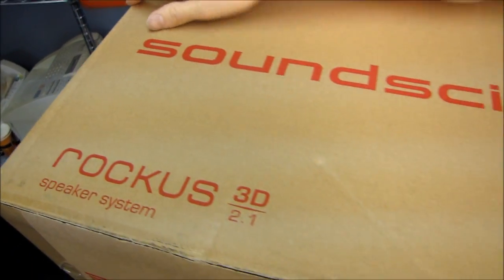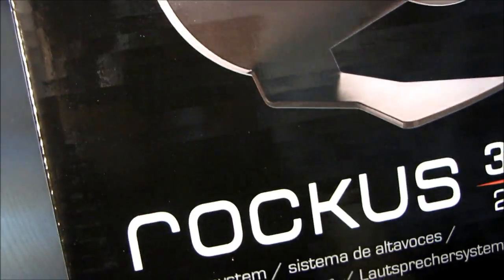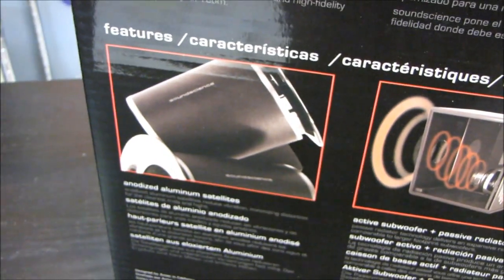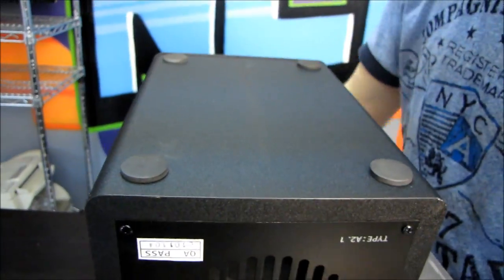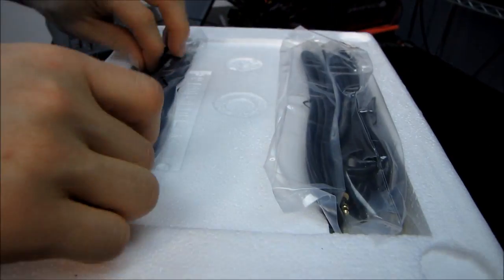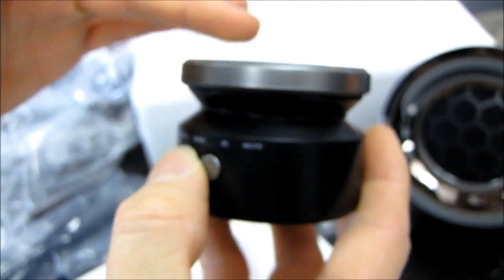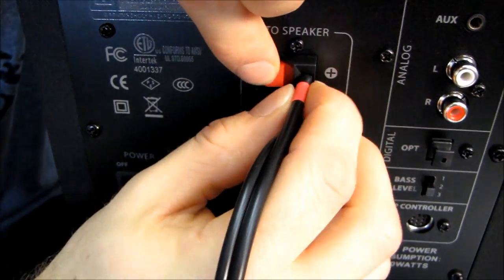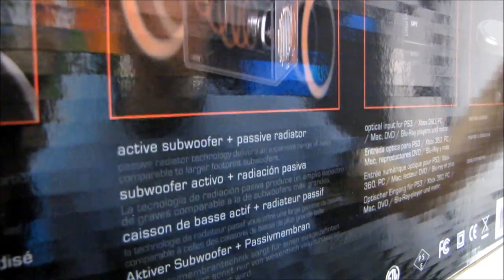Soundscience Rockus 3D 2.1 Computer Speakers Unboxing & First Look Linus Tech Tips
With the acquisition of Soundscience, Antec has brought a very cool product to the market here with the Rockus. It includes virtual 3D from a 2.1 speaker setup.